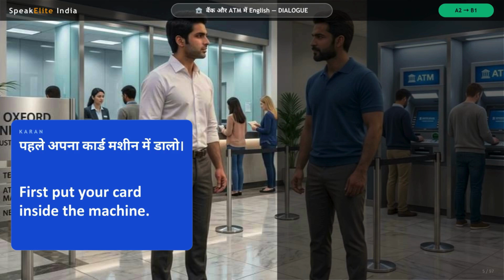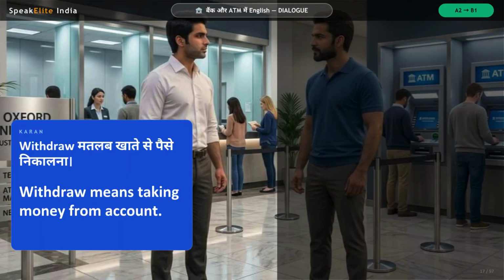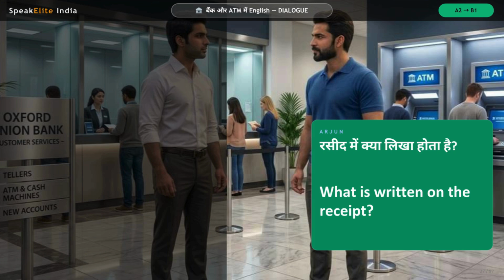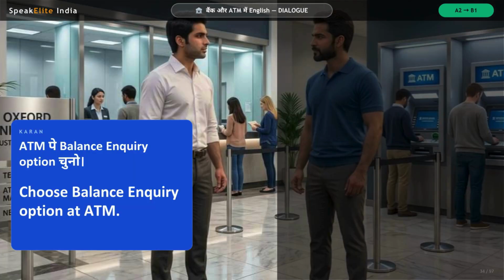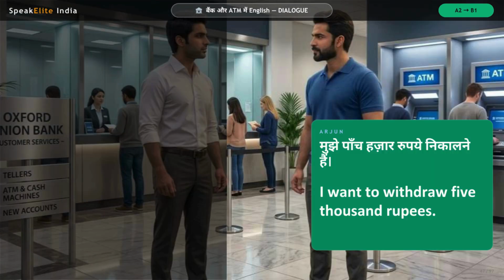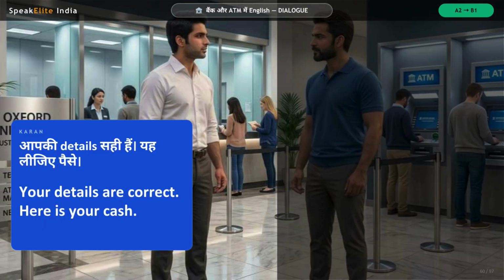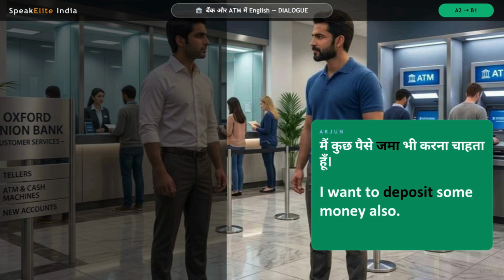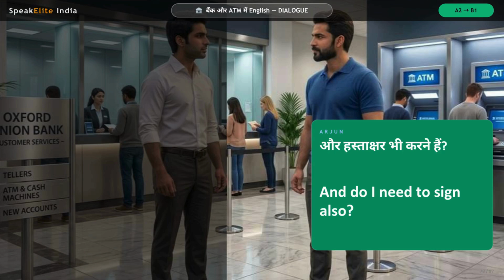Cashier Ne Pucha Aur Tum Chup? English Conversation Practice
Bank mein gaye, cashier ne kuch pucha — aur tum bas muskura ke reh gaye? Yeh feel kiya hai? Yeh video usi ke liye hai.
In this video you'll hear a full real-life bank and ATM conversation in simple English. Learn exactly how to say — withdraw cash, check balance, deposit money, ask for receipt, verify your PIN, and talk to the teller — all in natural spoken English any A2-B1 learner can use tomorrow.
No difficult words. No confusing grammar. Just real sentences you can copy and use the next time you walk into any bank.
Watch till the end — the last two lines alone will save you from awkward silence at the bank counter forever.
📌 Practice these lines daily. Confidence builds fast.